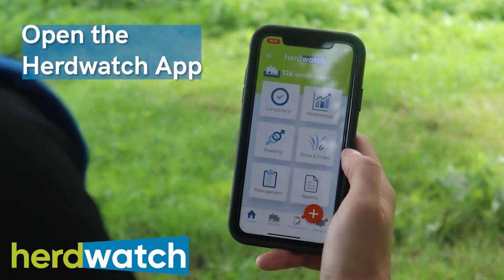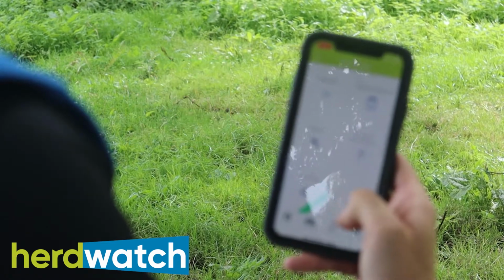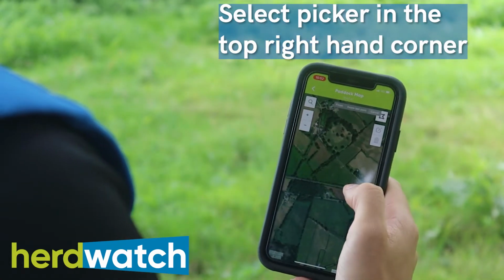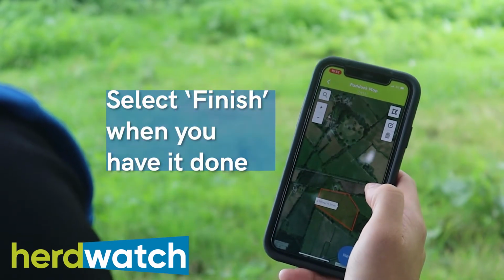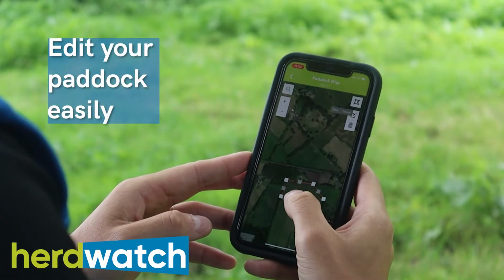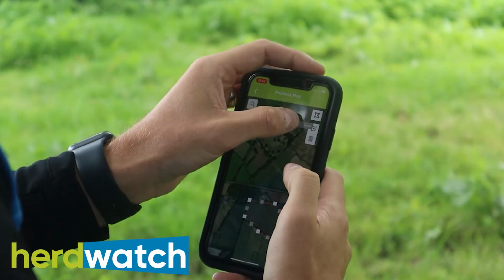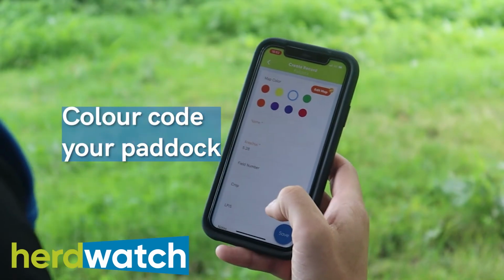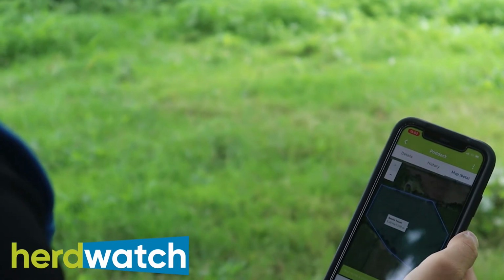Farm Maps by Herdwatch Tutorial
Put your farm on the map with Farm Maps by Herdwatch

Our Brand New FREE Farm Mapping Service

 ✔️Map your farm for FREE with the Herdwatch app.
✔️A simple way to create a map of your farm using satellite imagery.
✔️Name your fields, measure them & colour code by purpose.
✔️Create Paddocks & Spray records for farm compliance.
✔️Herdwatch - Eliminate farm paperwork and make better decisions.